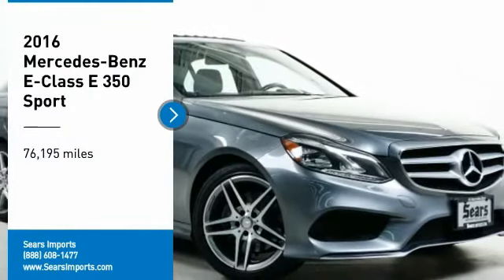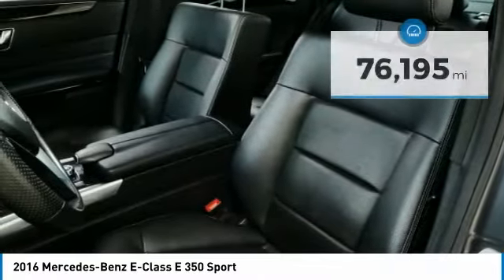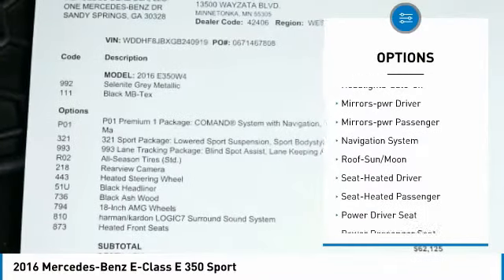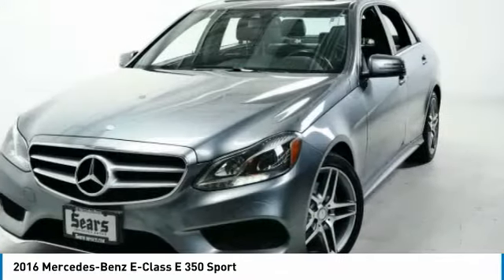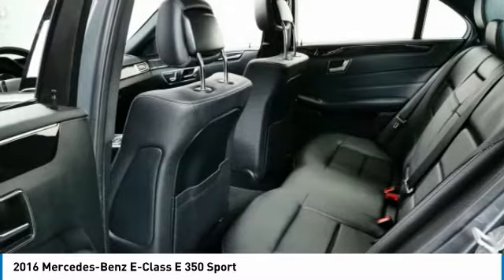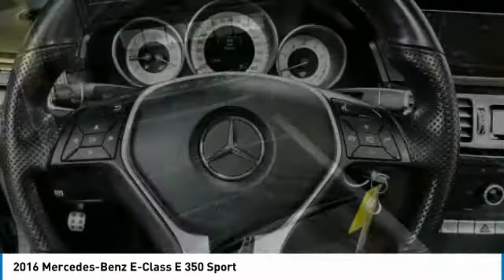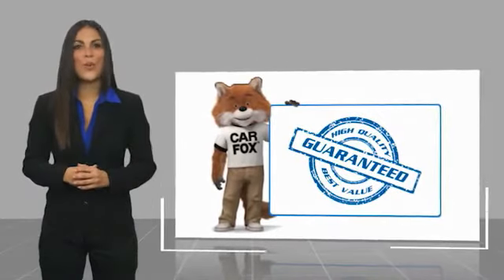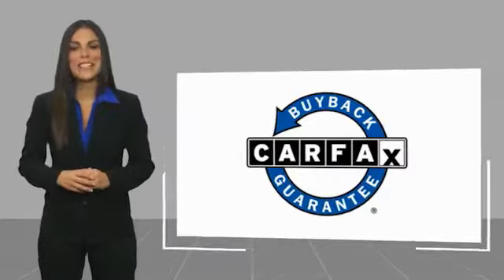2016 Mercedes-Benz E-Class E 350 Sport Minnetonka Minneapolis Wayzata,MN 27789A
Sears Imports
13500 Wayzata Blvd

Recent Arrival! Clean CARFAX. 20/28 City/Highway MPGbrbrbr2016 Mercedes-Benz E-Class E 350 4MATIC